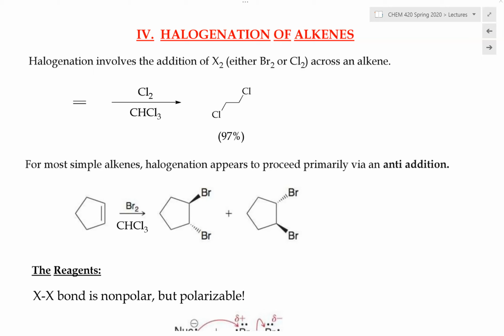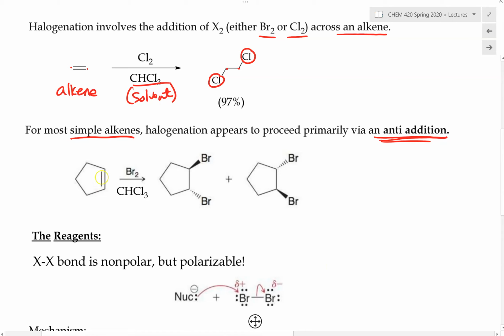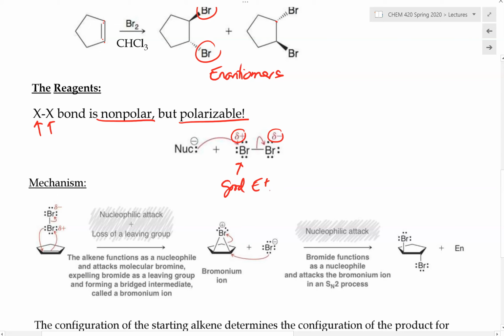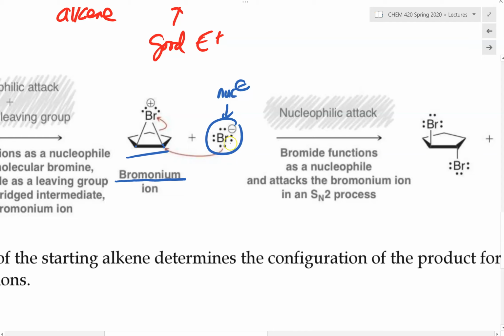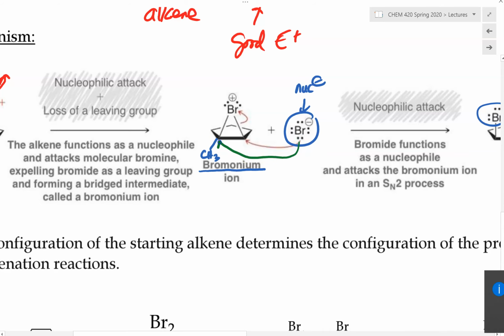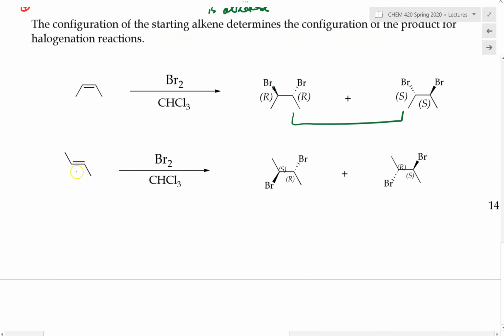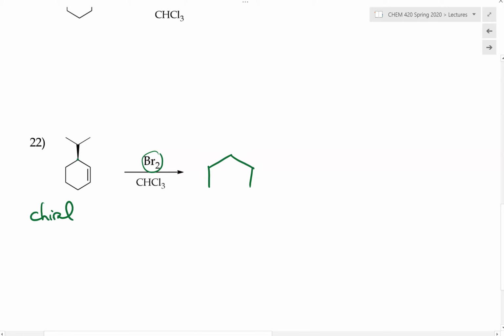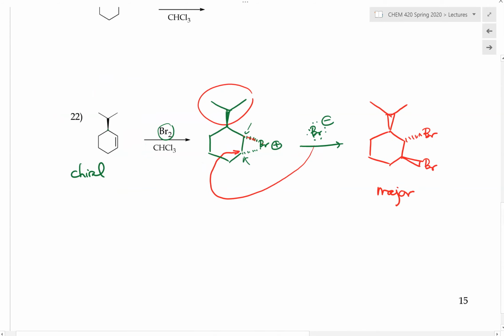Organic Chemistry - Halogenation of Alkenes (Addition Reaction of Alkenes)